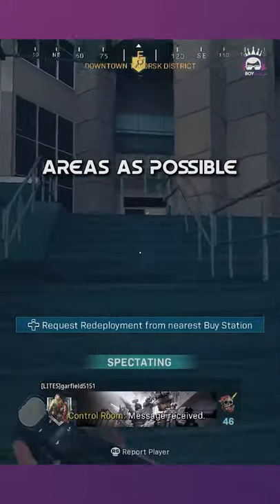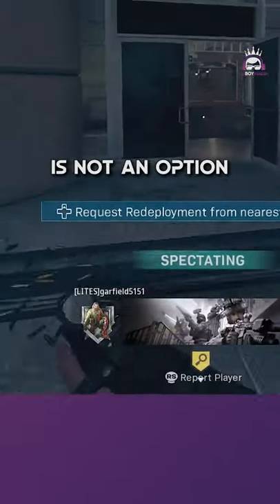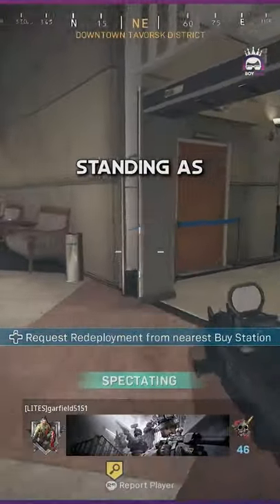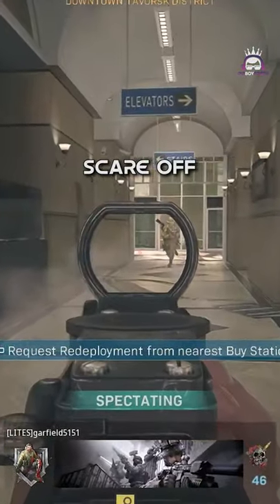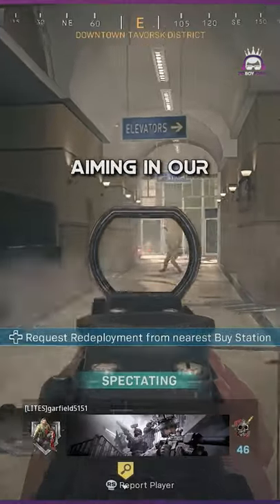How To Be A Bot: Part 3 - Advanced Movement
There are a lot of great ways to get around Verdansk and not all of them require you to slide cancel your way into someones business. You can forget using the tactical sprint with this amazing tutorial. This is the best way to display that you are truly an inexperienced Warzone player!

Get a hold of me to stop, collaborate, and listen.

My deepest darkest confessions:

Let me know your honest thoughts because I would love to grow as a trainer, marketer, and on camera talent. ​

Keywords -
Call Of Duty Warzone, Tactics, How To, COD, SallyIsADog, JGod, Westie, Best Loadouts, Verdansk, Verdansk 84, Clutch Up The Gulag, Win More Gulag, Warzone Academy IceManIsaac, Loochy, Jordy2D